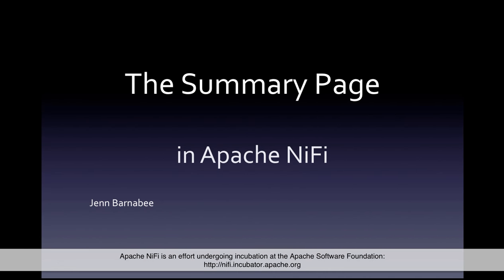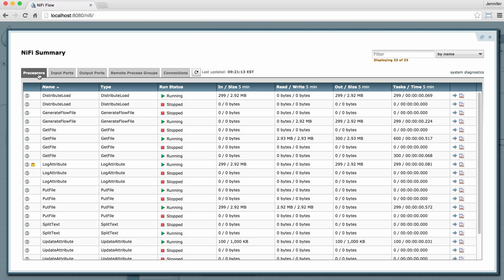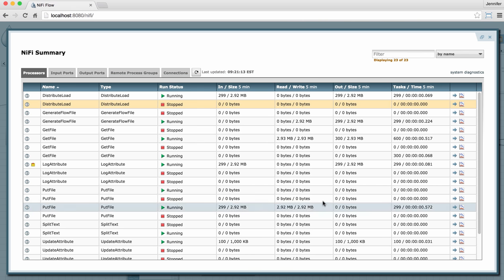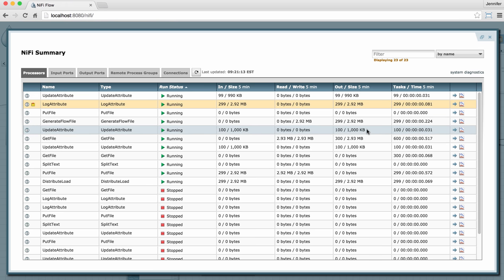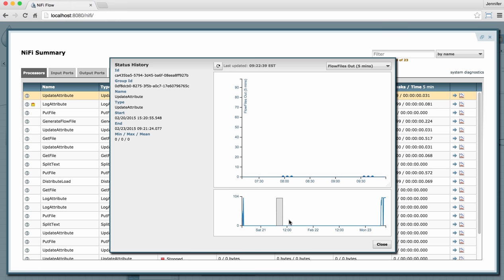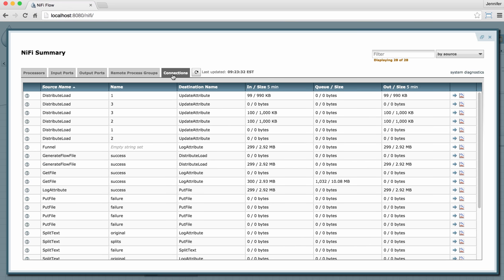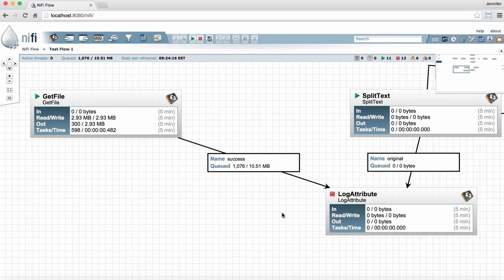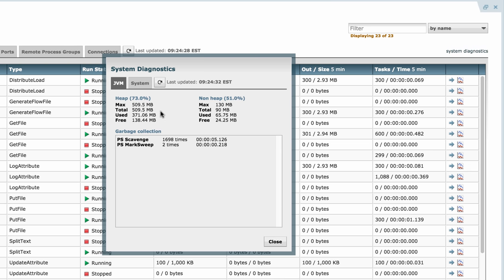NiFi: Summary Page Overview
This video provides an overview of the Summary Page in Apache NiFi (incubating).